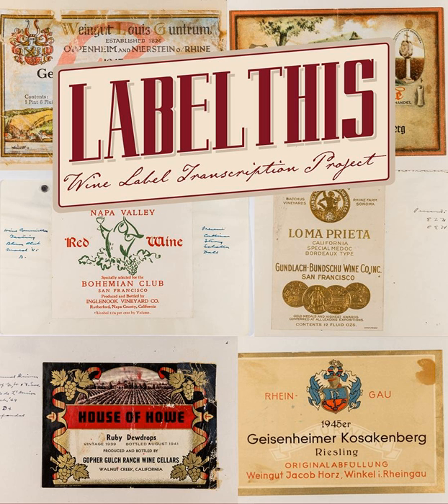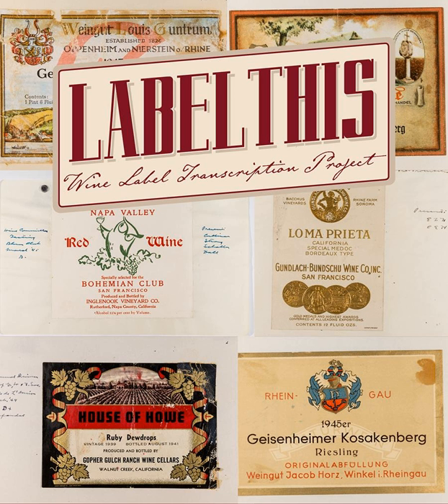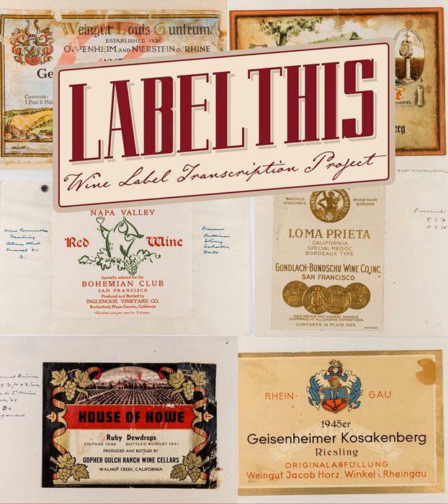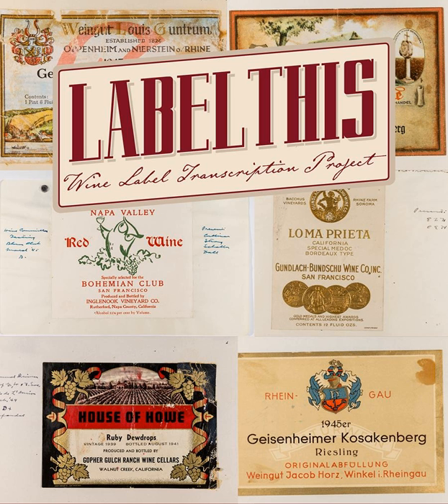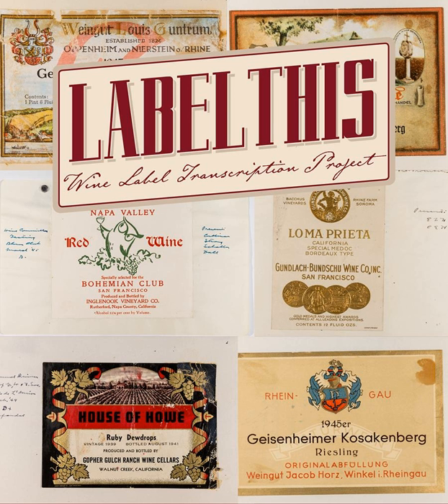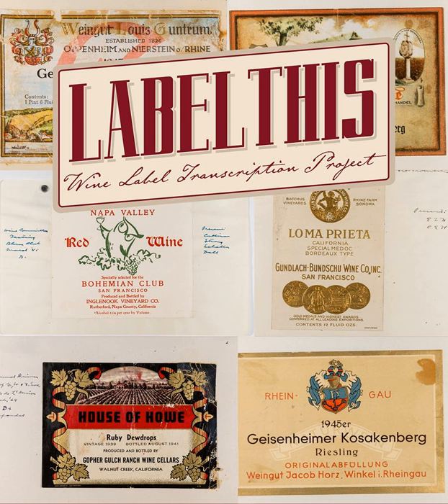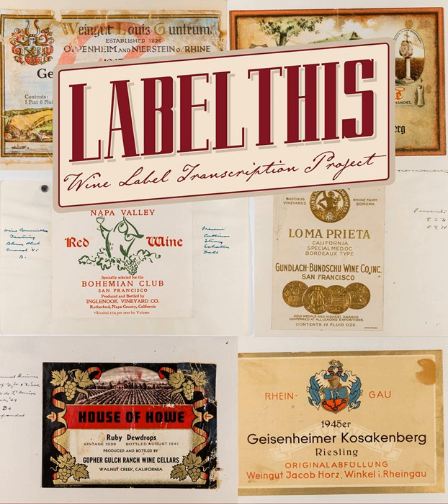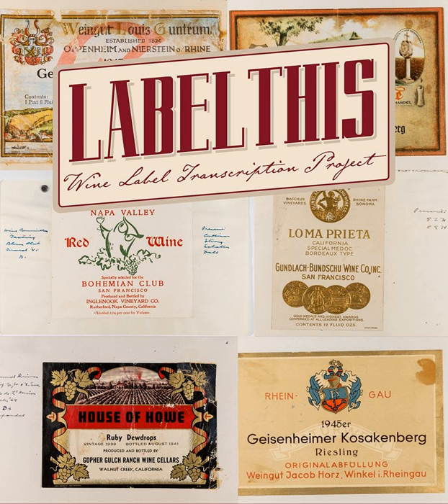"Label This", the UC Davis Project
The University of California at Davis has undertaken a wine label transcription project called “Label This” and you can participate. Imagine, lending your time to this prestigious college which is considered by some to house the greatest wine library in the world. They have digitized 5,000 historic wine labels which were collected over a period of decades by Maynard Amerine, a professor of viticulture and enology at UC Davis. To make them searchable and accessible to the world, they need your help. If you appreciate wine you’ll enjoy this simple task which will open a window into the history of wine. Listen in as Amy Azzarito explains the project.